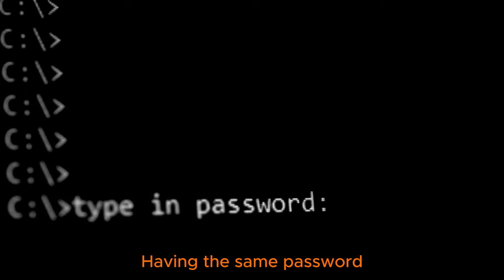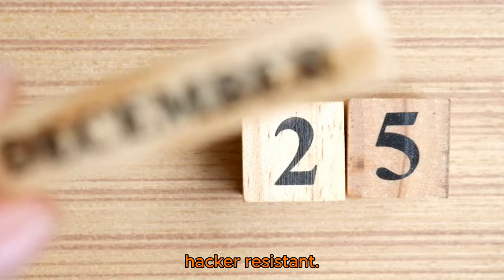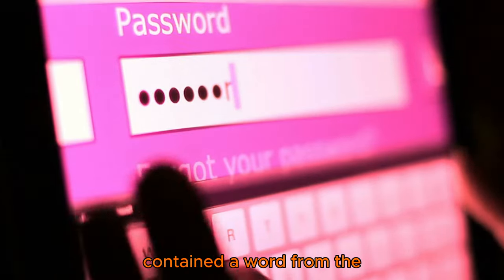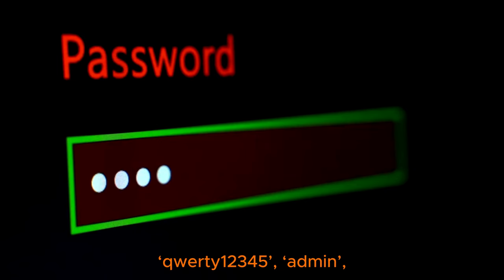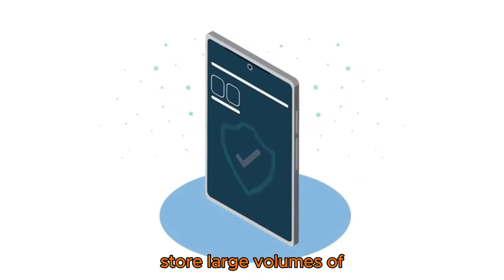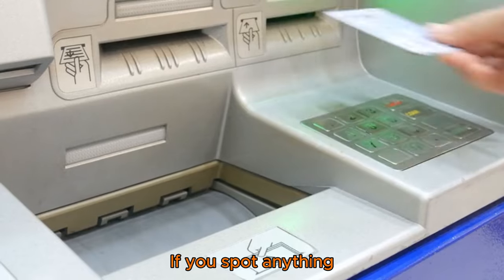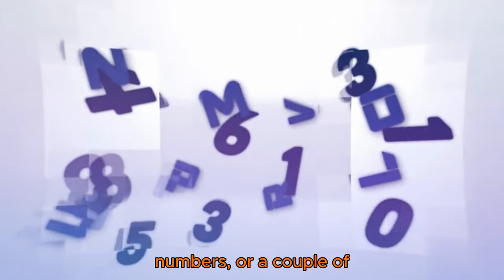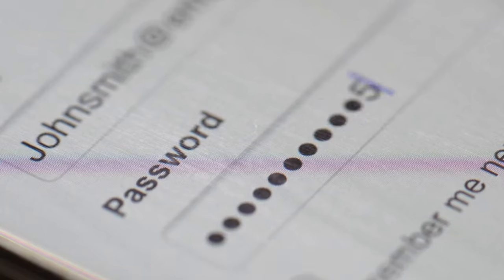The Truth About Password Security How Fast Can Hackers Access Yours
In today’s digital age, password security is more crucial than ever. But how secure are your passwords really? In this eye-opening video, we dive deep into the world of password security and reveal just how quickly hackers can crack your codes.

What you’ll learn:

The most common mistakes people make with their passwords
Techniques hackers use to break into accounts
Tips and best practices for creating strong, unbreakable passwords
Tools and resources to enhance your online security
Don’t wait until it’s too late! Protect your personal information and stay one step ahead of cybercriminals.